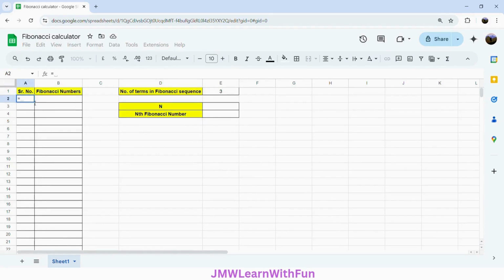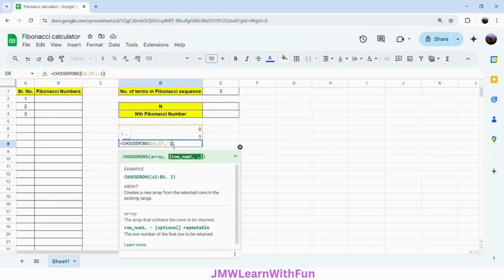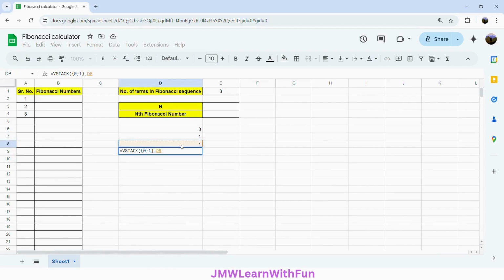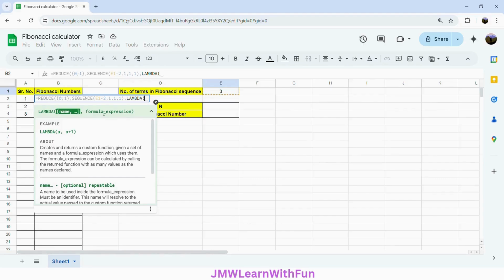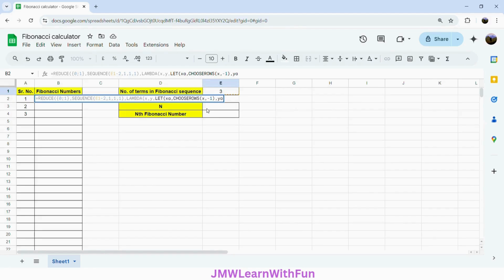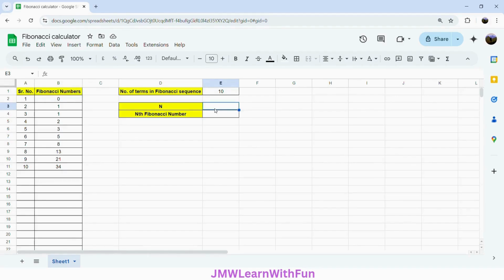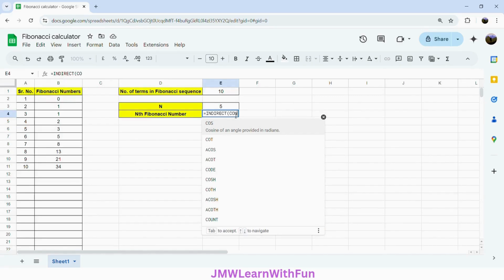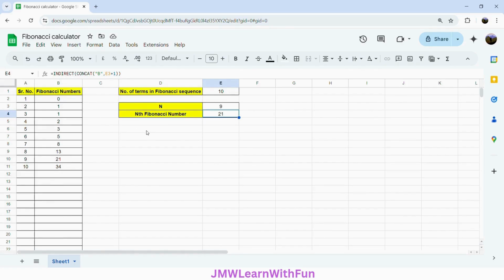Fibonacci Calculator in Google Sheets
Want to understand how to create a Fibonacci calculator in Google Sheets? Want to get the first N terms of the Fibonacci sequence, or get the Nth Fibonacci term in Google Sheets? You have come to the right place, just watch this video and be productive :)